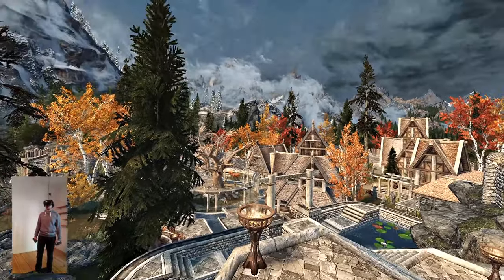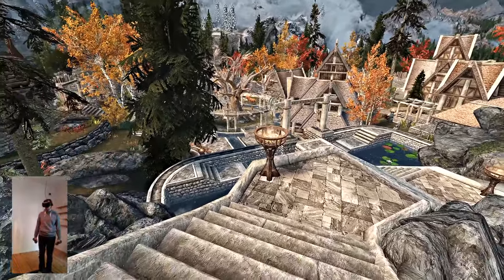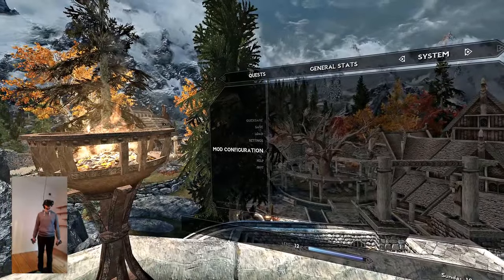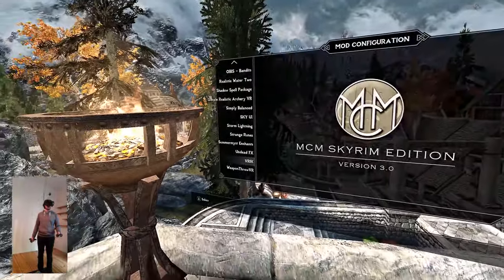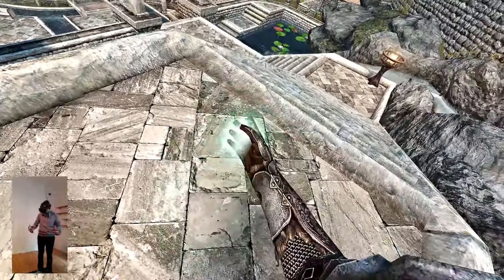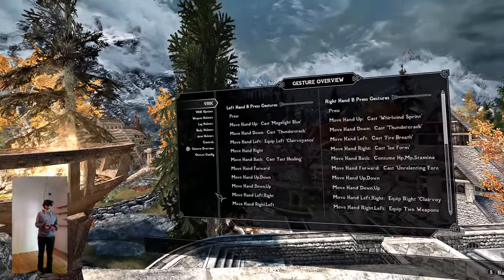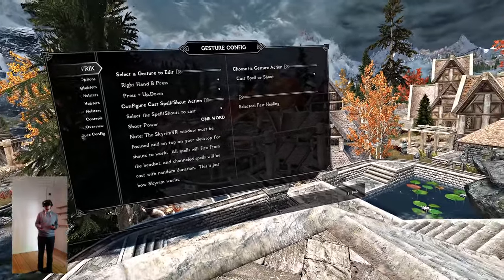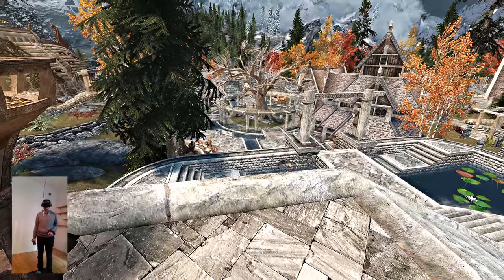VRIK Player Avatar Setup Guide - Skyrim VR Immersion Mods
My more generalized, but still relatively easy modding guide, the Lightweight Lazy List

Intro/Outro music by mod author Rallyeator

HMD: Valve Index @ 100% render resolution and 120Hz (motion smoothing always on due to my insane modding)
GPU: RTX 3080 10gb MSI SUPRIM X @ stock
CPU: Ryzen 3600 @ stock
RAM: 32gb DDR4 @ 3200MHz

(read the sticky threads!)